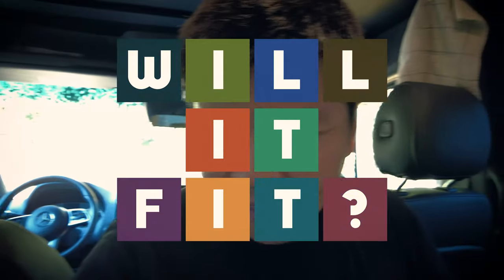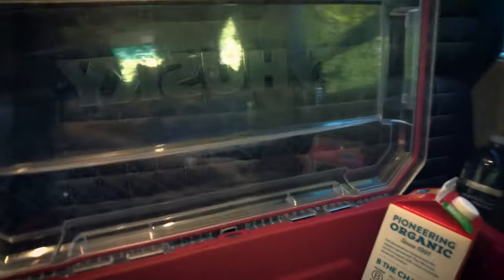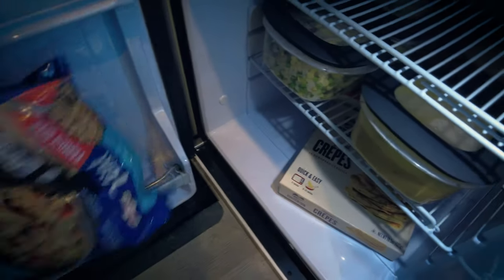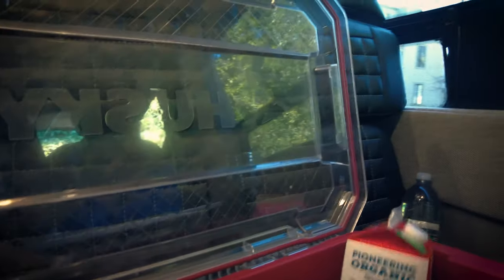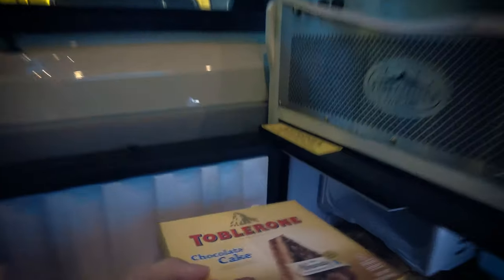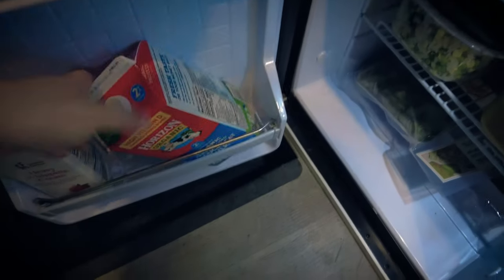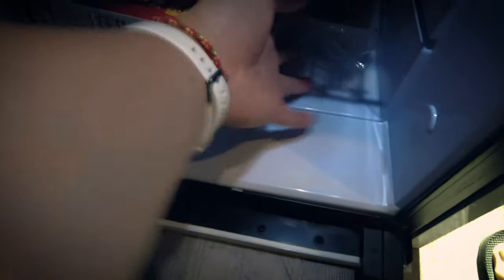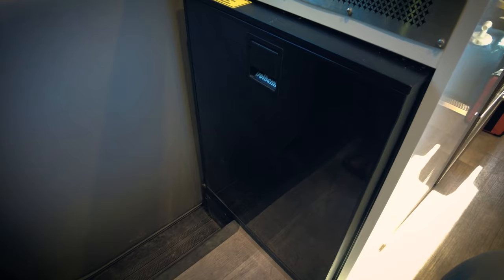How Big Is the Webasto Isotherm CR 85 Elegance Fridge in the Storyteller Overland Classic Mode Van?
Just how big is the Webasto Isotherm CR 85 Elegance Black fridge in the Storyteller Overland vans? I decided to do an impromptu video while packing to test it out! Don't be fooled by the small opening, the deep interior can swallow a whole week worth of food.